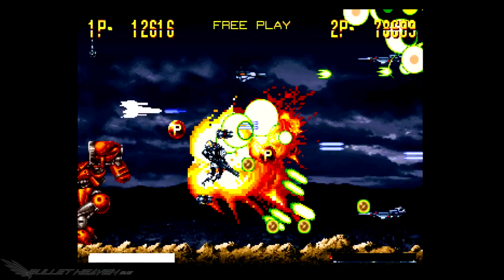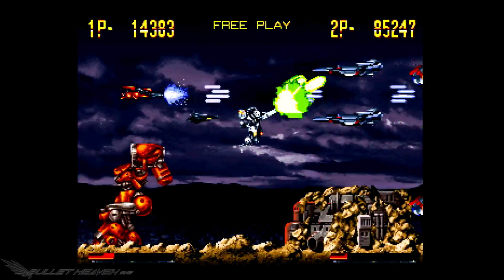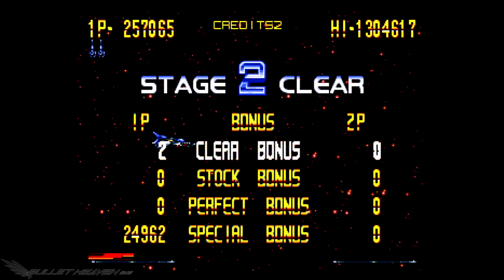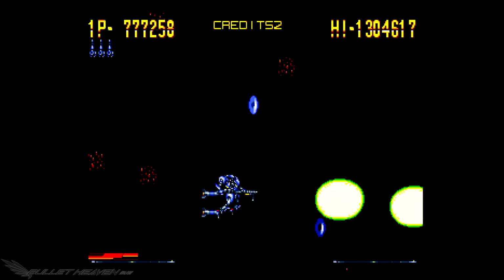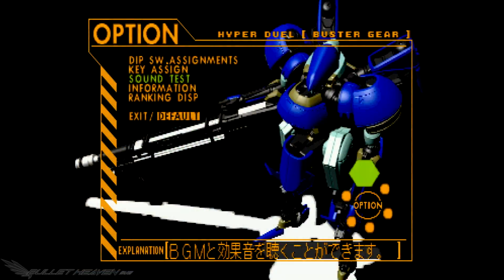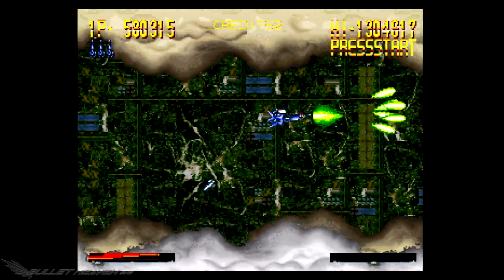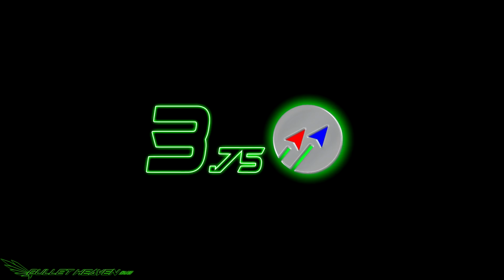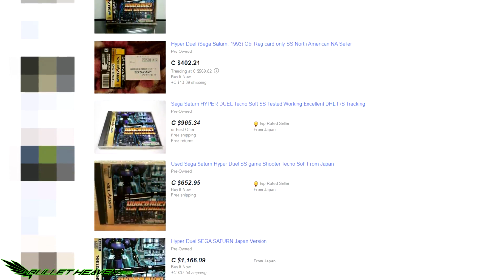Hyper Duel LEGENDARY REVIEW [SAT] - Bullet Heaven #280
We need  to go ahead and really emphasize this: just because our analysis doesn't jive with your personal opinions, doesn't mean we're wrong, not does it mean you are. Be civil, and respect our professional, no-holds take.

On this episode of Bullet Heaven: One of the most revered, most asked about, most expensive games in Bullet Heaven history finally gets its go. But how can a game this hyped, this pricey, be this... basic?! ...truly fare? Let's take a dive into Hyper Duel.

This episode of Bullet Heaven was made with a copy of the game purchased for review. The opinions expressed are our own and are not paid for by developers, publishers or any retailers or resellers in any way.